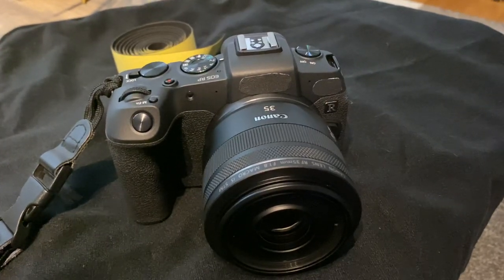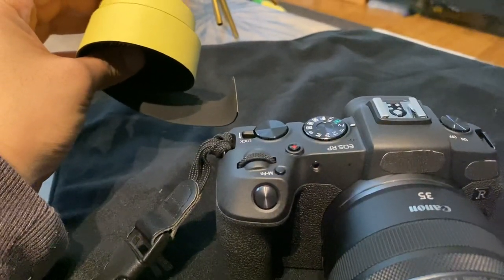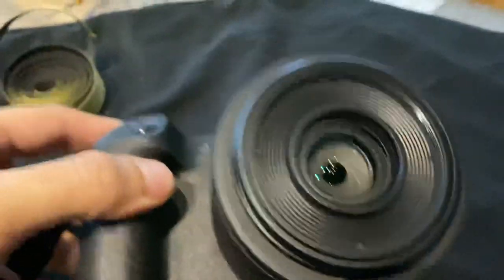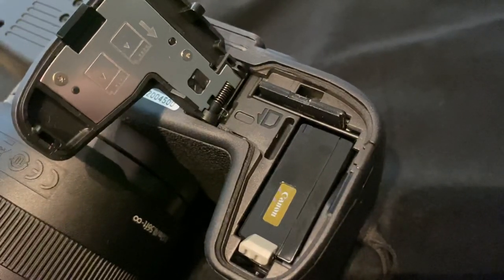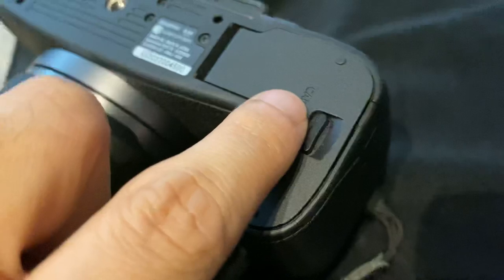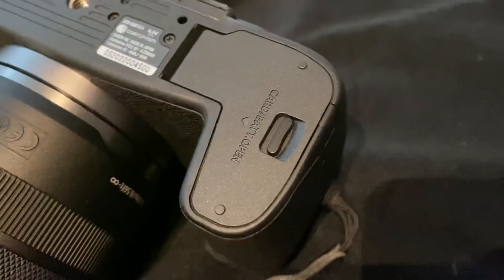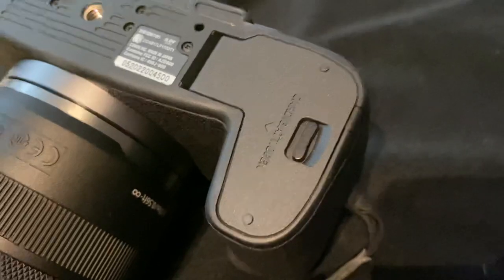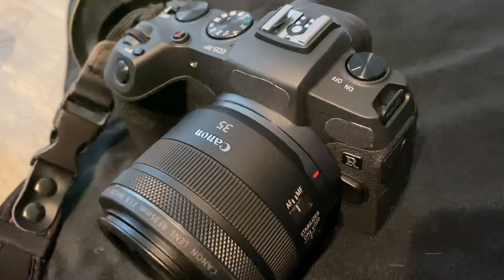Canon EOS RP - Adding your own weathersealing for $5 DIY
DIY camera weathersealing Canon EOS RP

From the factory the Canon EOS RP does not have any gaskets or seals for weather resistance. Canon engineers have said they instead used tight fitting parts. The RP is a brick it a camera with very high quality and rigidity except the battery door has a lot of air gap and play in it when closed. so i decided to use automotive insulation foam tape from eBay and cut a thin strip and mold it to the inside of the battery compartment. the door no longer flaps and feels very tight like it should and now there’s an extra layer of protection from water. you can do all your cameras and have plenty left over. also makes great film camera light seal material. i’ve resealed all my film cameras as well by simply cutting to whatever size.